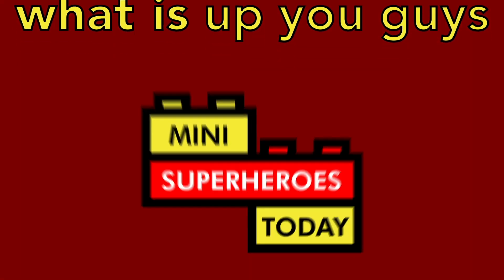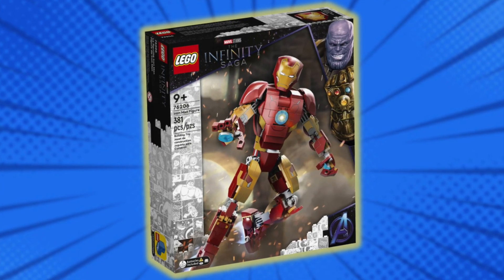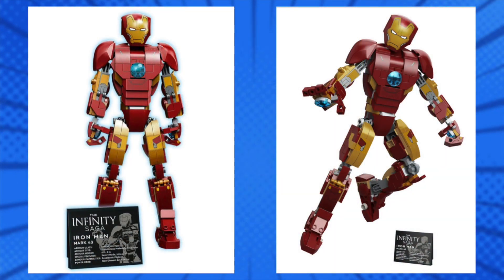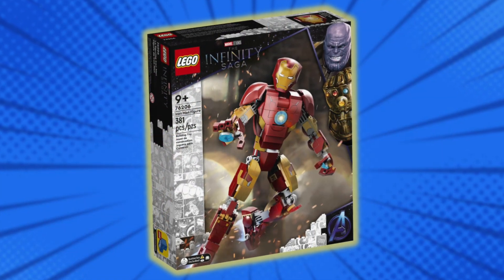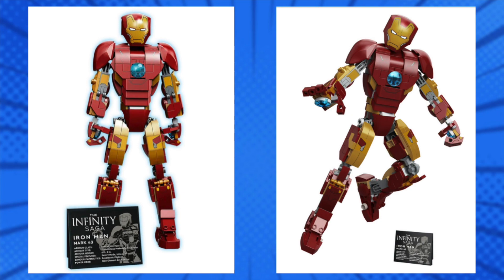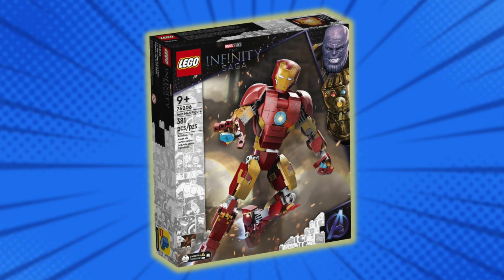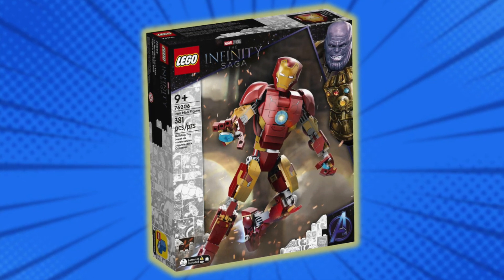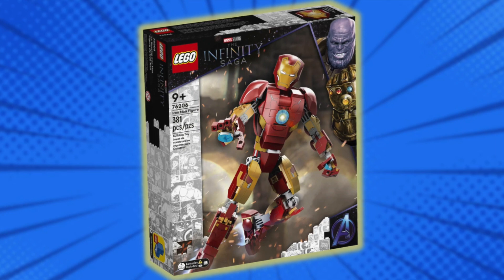FIRST LOOK: 2022 LEGO Iron Man Figure Infinity Saga Set 76206 - AWESOME or TERRIBLE!?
Send me stuff/fan mail ⤵️
MiniSuperHeroesToday